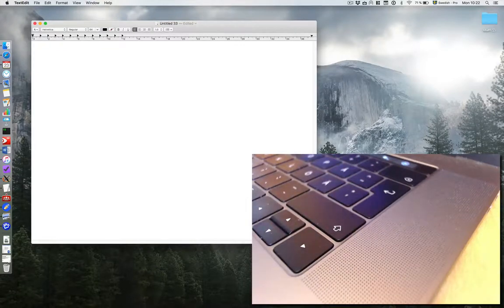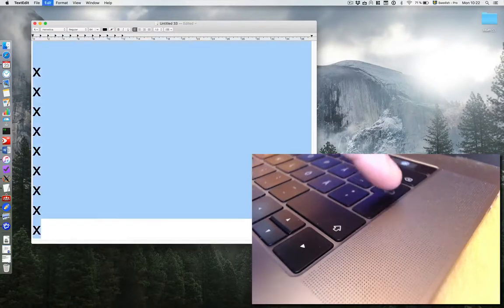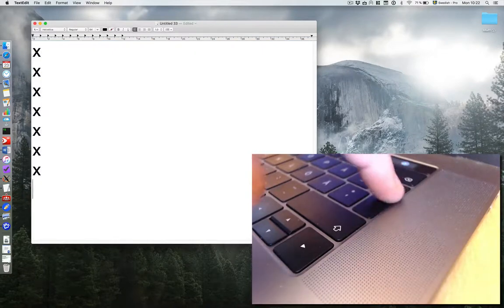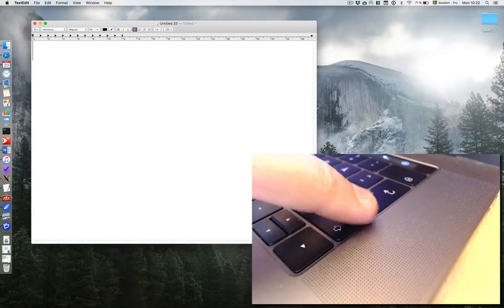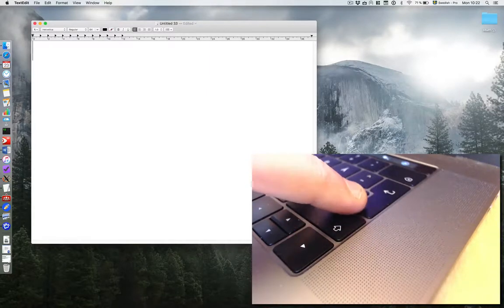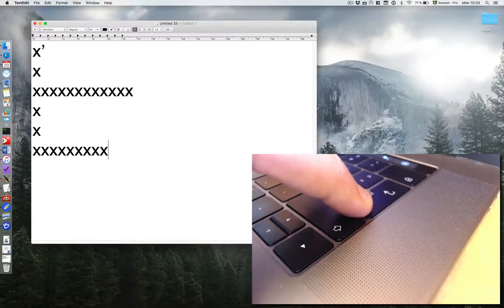MacBookPro 2017 - Bad Keyboard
After three failed repair attempts of my 2016 15" MacBook Pro, Apple eventually replaced it with a new 2017 model. That one worked fine for 2.5-3 months, after which the return key is showing similar problems with some parts of the key not working.

Video uploaded as an illustration for the service center, and as a bonus it's public to show how widespread the problem is :-)